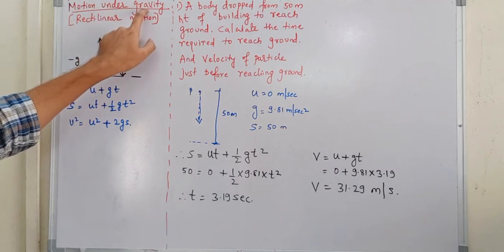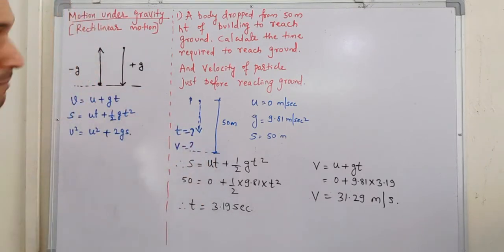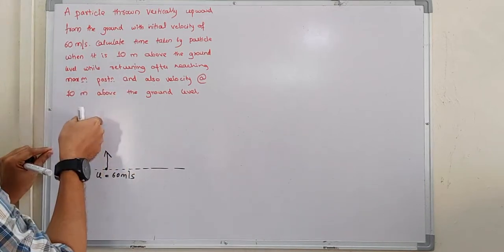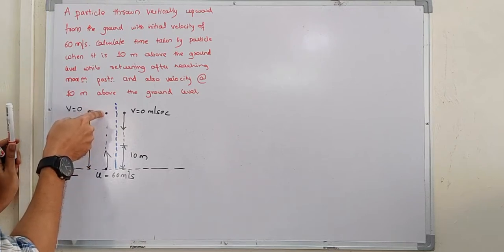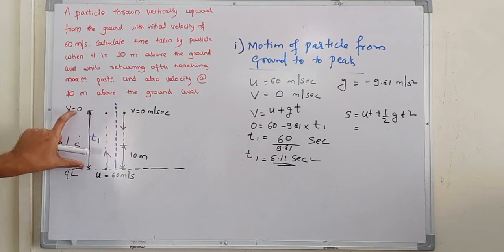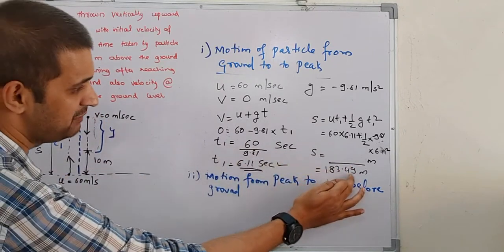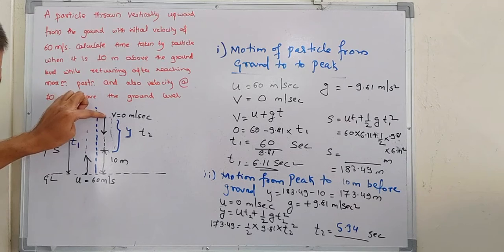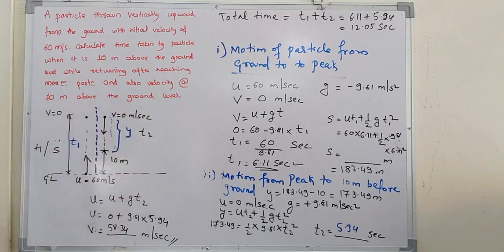L-23: Motion under Gravity